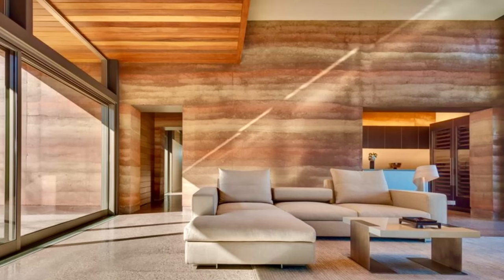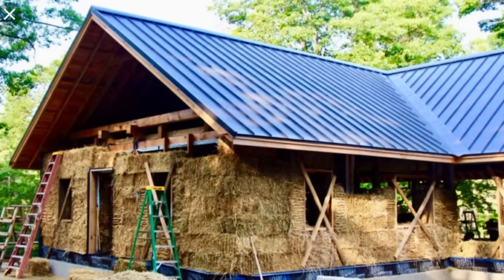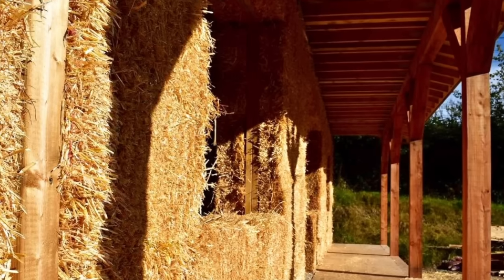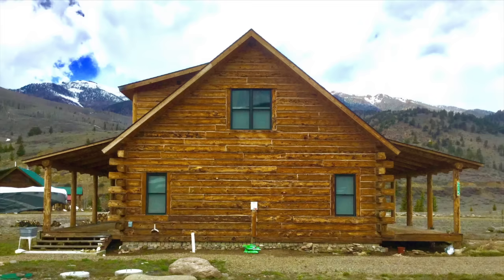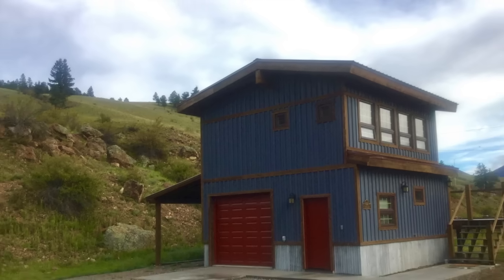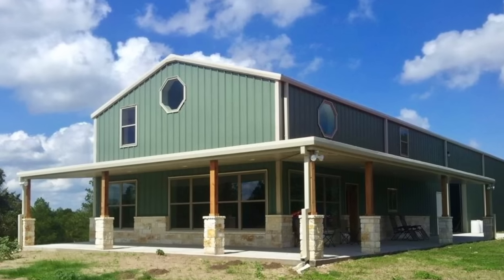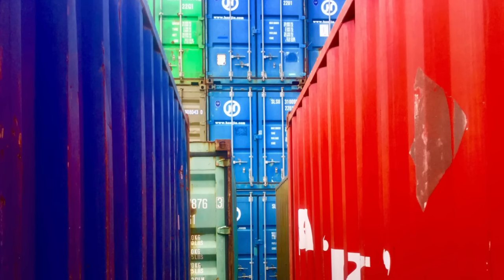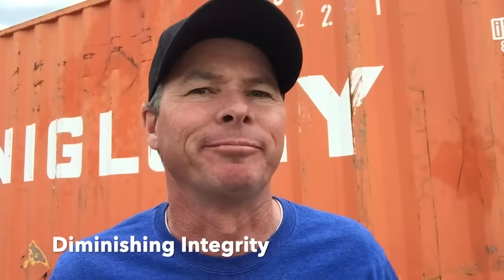Shipping Container Houses the Ugly Truth- MILLION Views!(almost)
ALMOST A MILLION VIEWS! As we get to choose what to build for our Modern Cabin, shipping container house, tiny house, barnuminium, straw bale , log cabin, earth ship...we explore the options pros and cons of each for this specific building site.